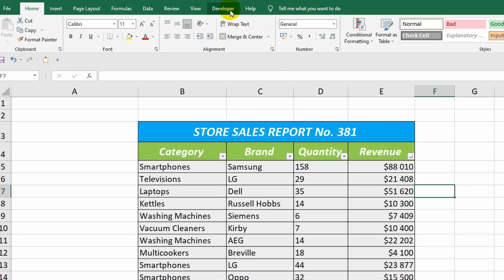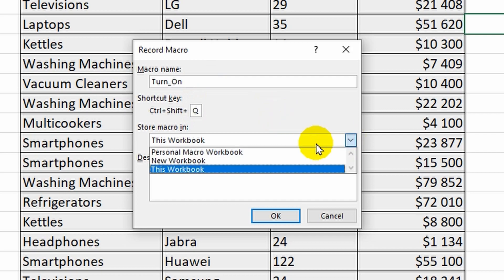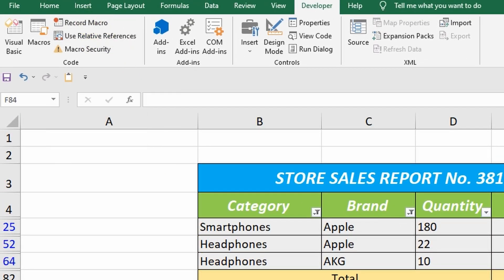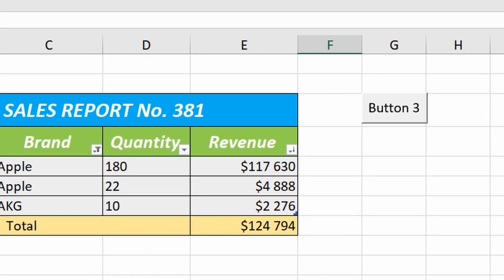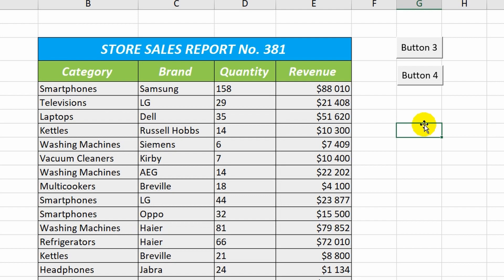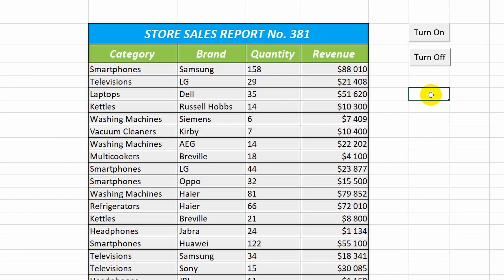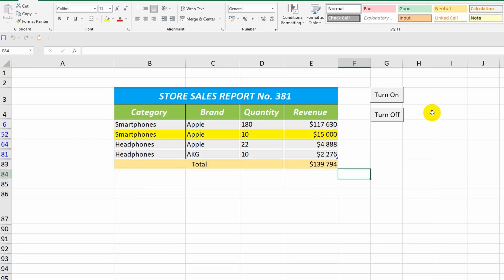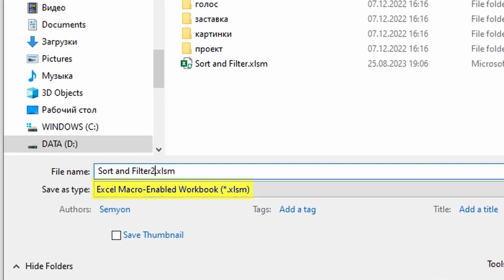How to Sort and Filter Excel Data in just One Click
Discover the efficiency of Excel macros with our quick and easy tutorial! Learn how to dramatically simplify your data analysis through single-click sorting and filtering. Transform your Excel experience, save time, and take control of large data sets with ease. Don't miss out on these expert tips and tricks!